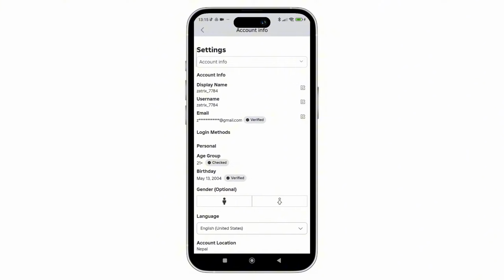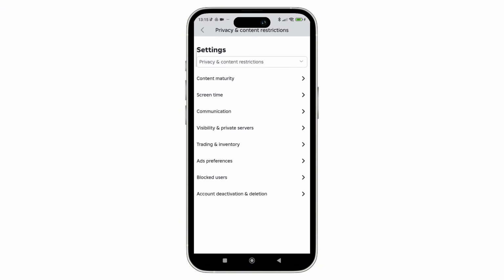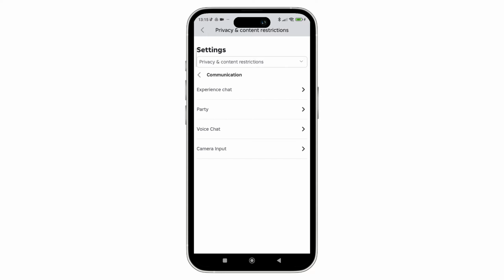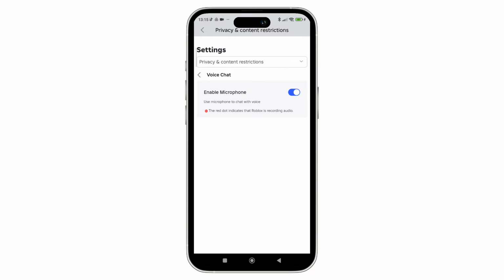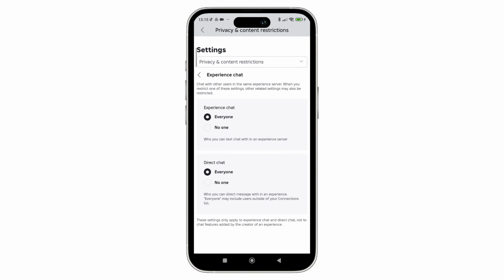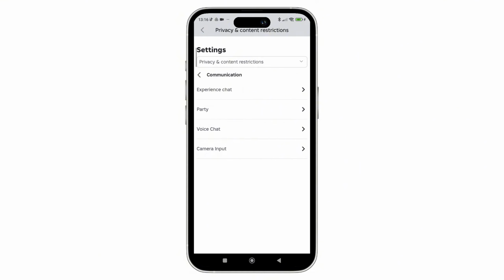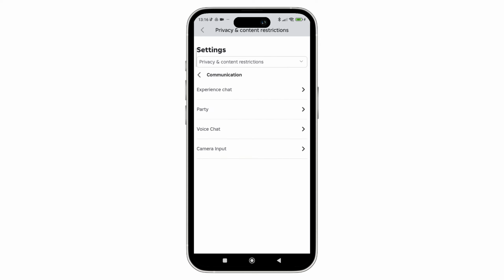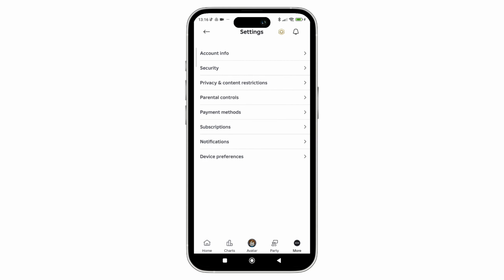How To Get Voice Chat On Roblox - Full Guide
Want to talk to friends while playing Roblox? 🎮🎙️ This full step-by-step guide (2025) shows you how to get Voice Chat on Roblox, enable it correctly, and fix common issues so you can communicate in-game without problems.

What You’ll Learn in This Video:
✅ How to enable Voice Chat on Roblox (mobile & PC)
✅ Age verification requirements for Roblox Voice Chat
✅ How to turn on Spatial Voice settings
✅ Fix Voice Chat not showing or not working issues
✅ Safety tips for using Roblox Voice Chat

Whether Voice Chat is missing from your Roblox settings or you’re enabling it for the first time, this tutorial will help you unlock and use Roblox Voice Chat safely and easily.

📌 Chapters:
⏱ 0:00 – Introduction
⏱ 0:15 – How To Get Voice Chat On Roblox